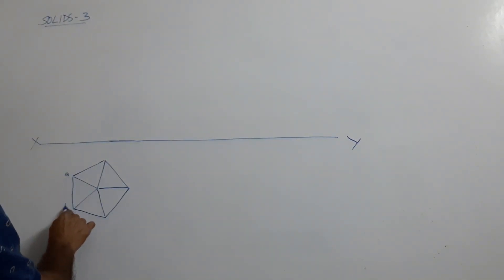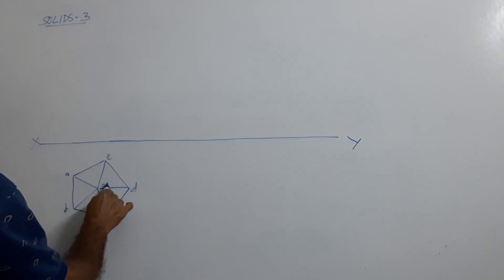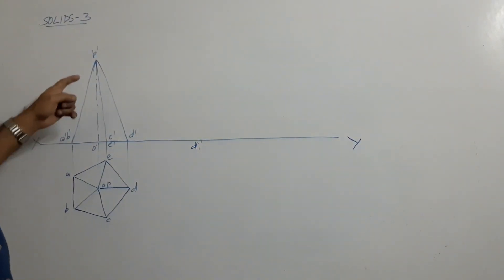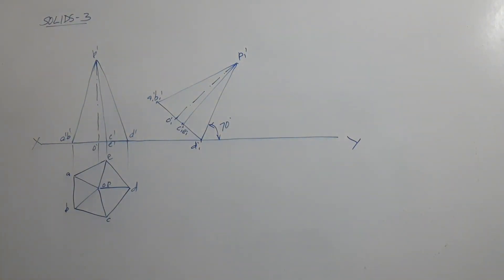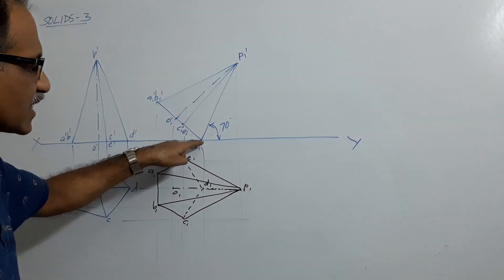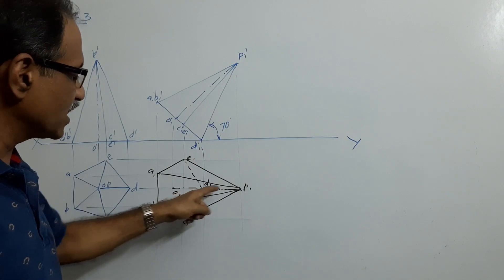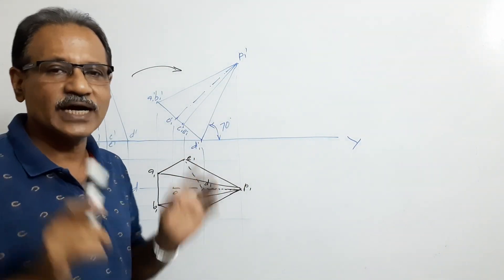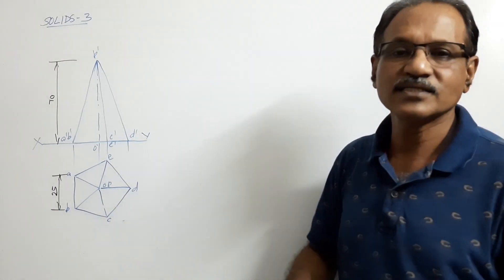Projection of Solids - 3, Axis parallel to VP and inclined to HP - 2 by Prof. Vinodkumar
A pentagonal pyramid 25 mm side of base and 70 mm axis rests on HP on a corner of base with the slant edge containing this corner inclined at 70° to HP and parallel to VP. Draw the projections.